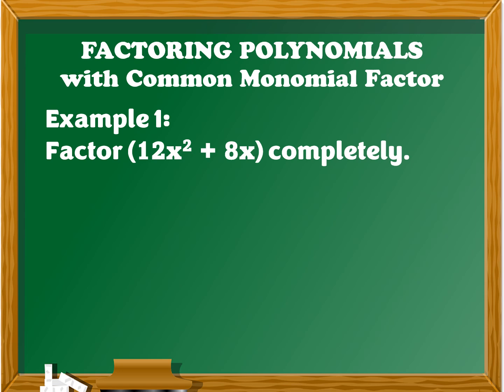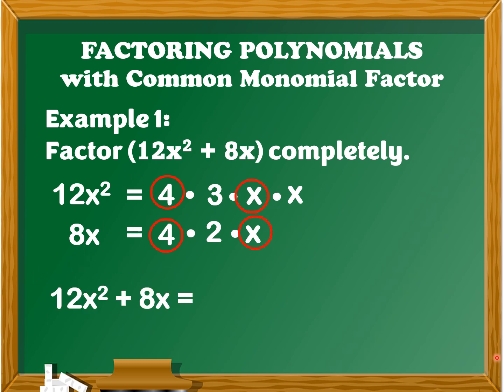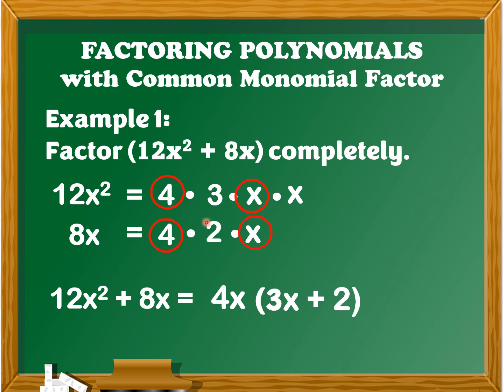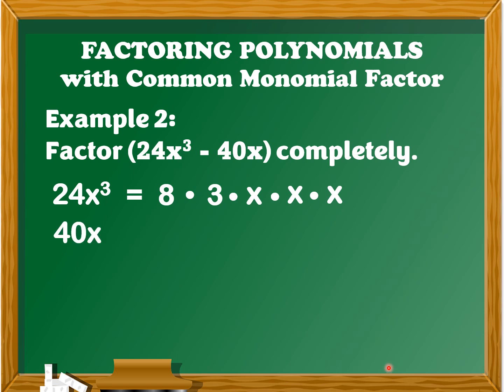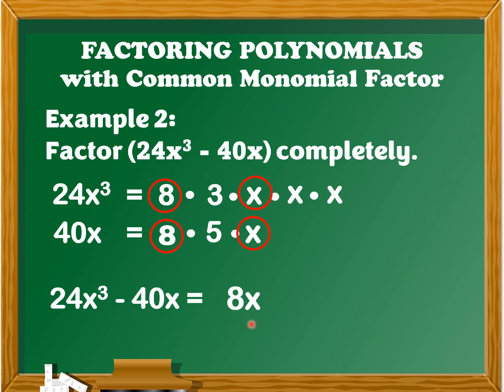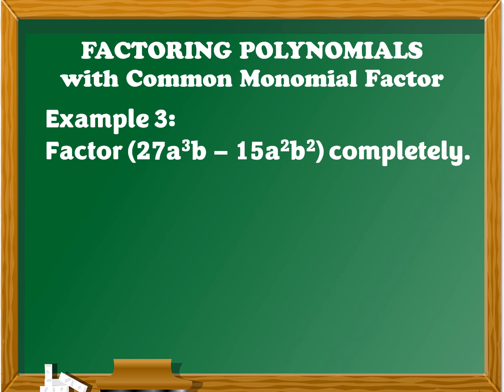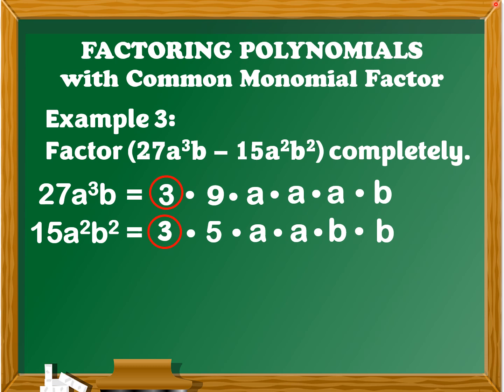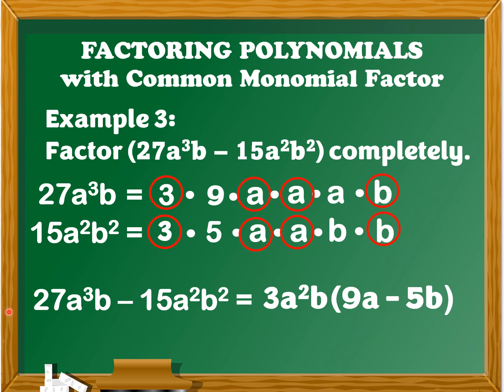Common Monomial Factor Factoring Polynomials